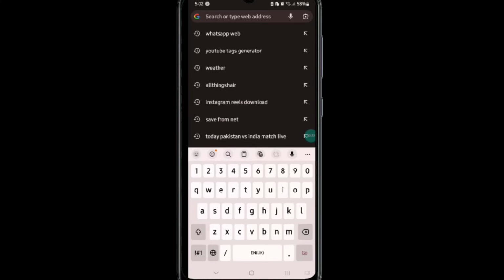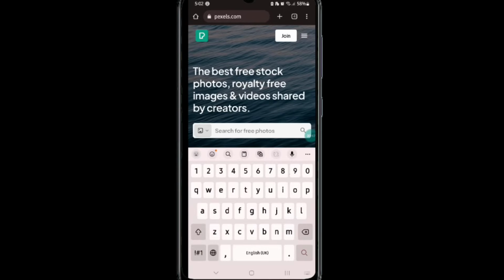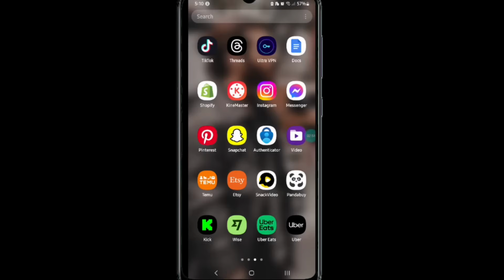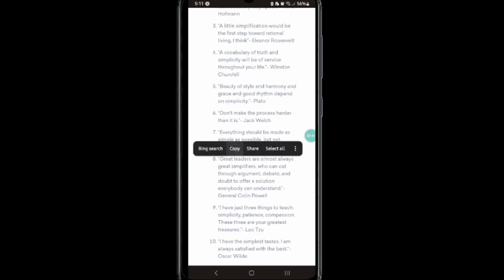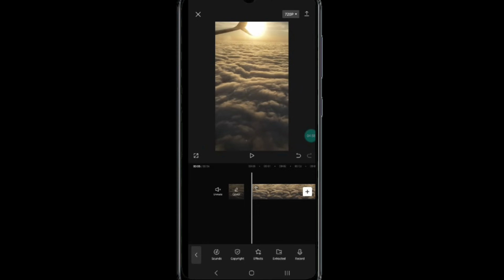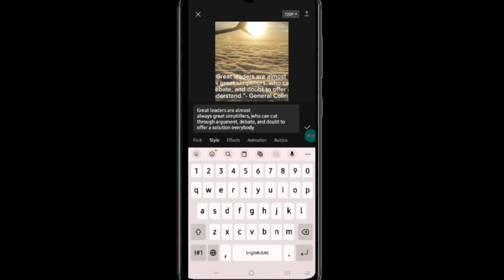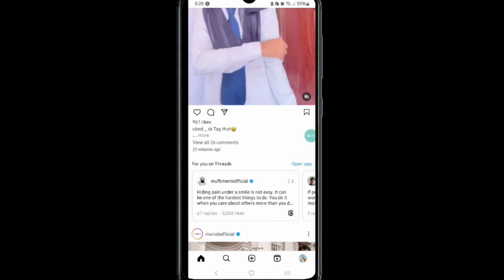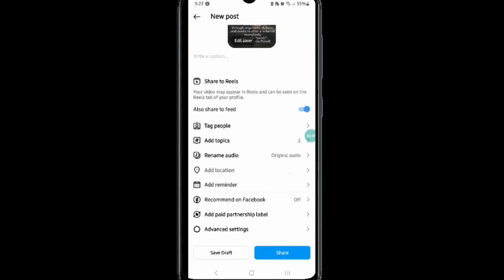How to Make Motivational videos for Instagram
Are you ready to inspire and motivate your Instagram audience? In this step-by-step tutorial, we'll guide you through the process of creating powerful and engaging motivational videos that will leave a lasting impact. Whether you're a content creator, entrepreneur, or just want to spread positivity, this video is your ultimate guide to crafting motivational content that resonates.